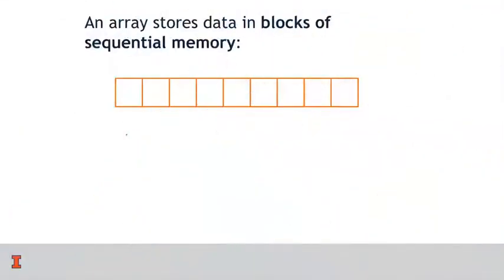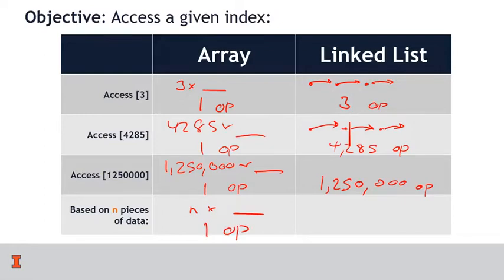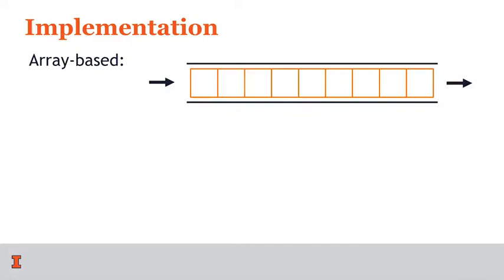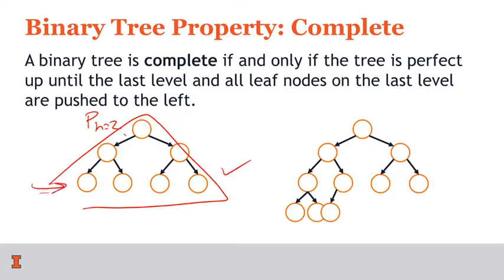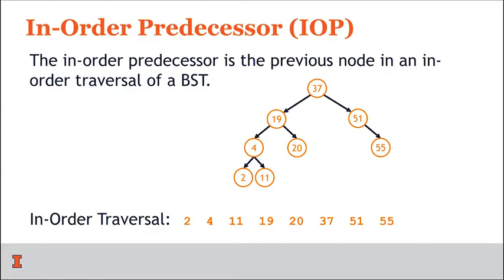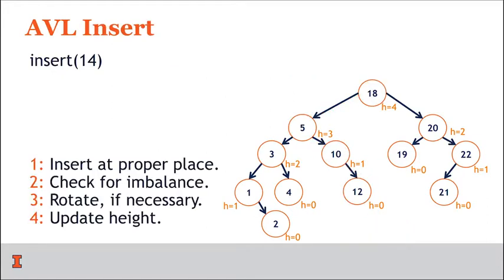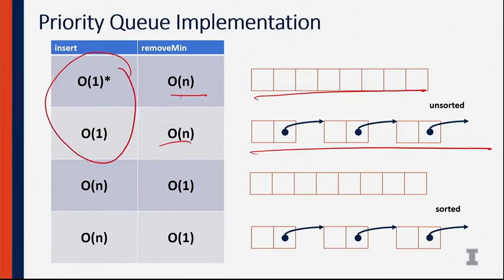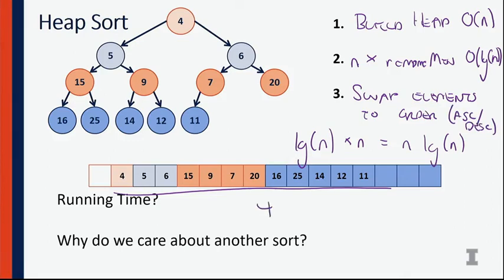C++ Object Oriented Data Structures - Part 2